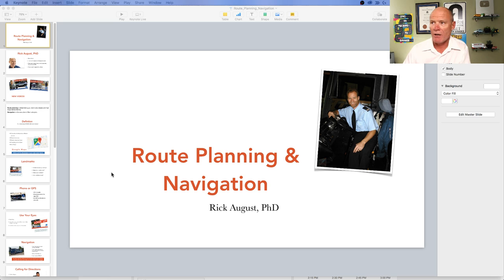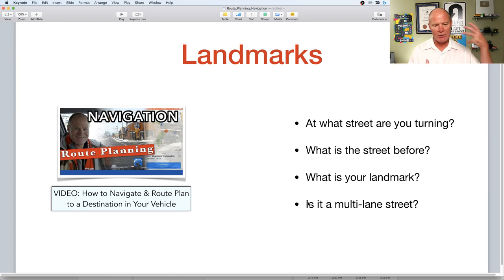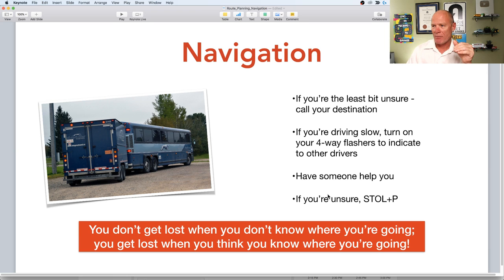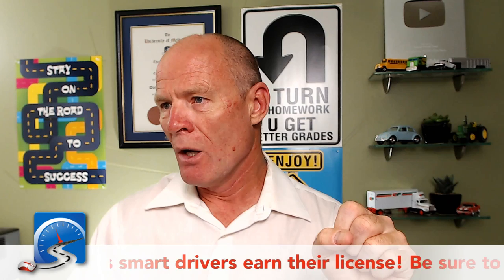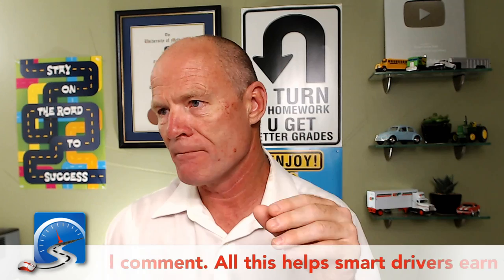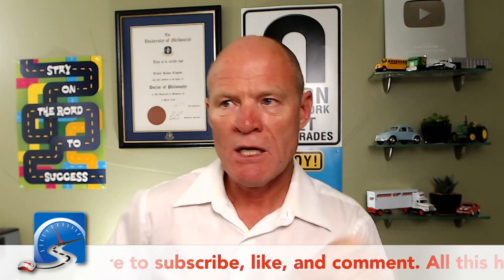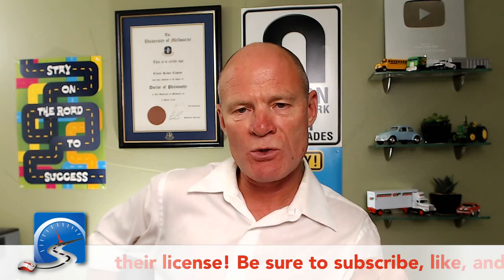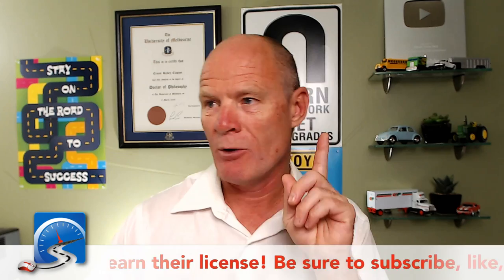How to Navigate for Drivers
How to route plan and navigate to your destination easily. Set reminder & be sure to tune in! These are lessons for both passenger vehicle and CDL drivers.

Learn the skills, abilities and strategies that you need to learn to drive and pass your road test test first time.

Also, we'll answer any questions you have about getting a license or passing your road test for any class of license.

And helping 100,000 smart drivers earn their licence in the next year.

Also, live Q & A about passing your road test, driving, or starting a career as a truck or bus driver - be sure to tune in!

And we'll answer your questions about passing a road test too!

Do you have question about the road test?

Ask all your questions here with Dr. Rick August.

Learning to drive:

• Slow-speed manoeuvres;
• Speed & space management;
• Observations & communication;
• Signs, traffic laws, & knowledge;
• The road test procedure.

VIDEOS

School Signs and Zones :: Read and Interpret to Pass Your Road Test | Pass Your Road Test Smart